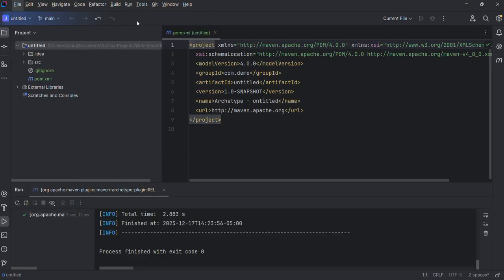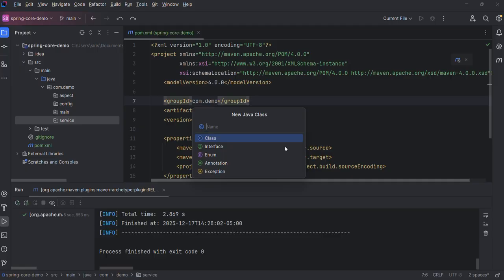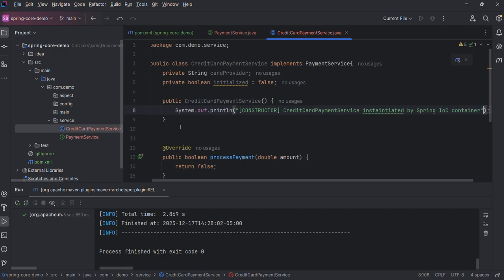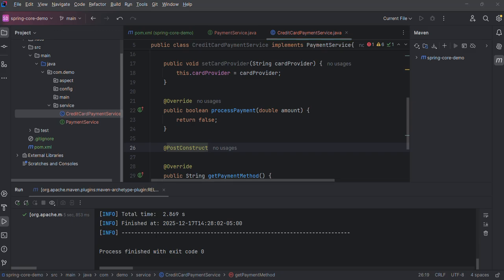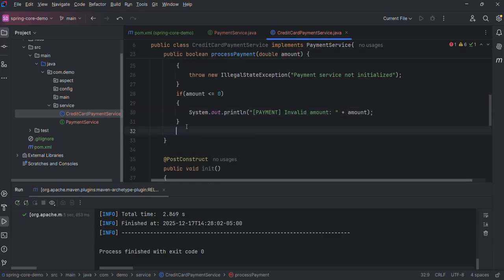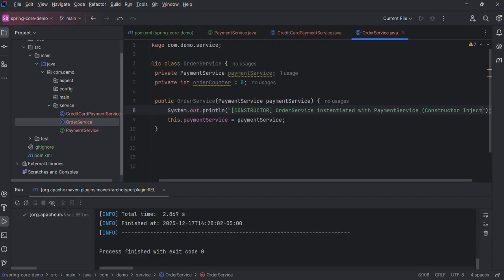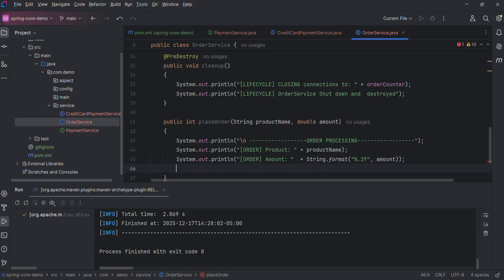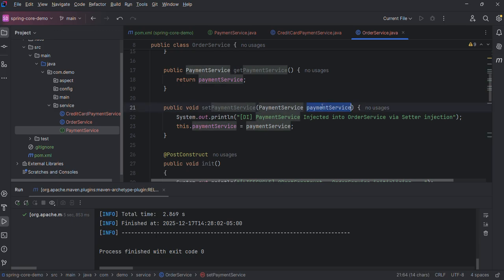Spring Core 1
Spring Core

IoC

Dependency Injection

Bean Lifecycle

AOP

 SCENARIO

OrderService places an order

PaymentService processes payment

Spring manages object creation (IoC)

Dependencies injected (DI)

Bean lifecycle methods tracked

Logging handled using AOP (no logging code in business logic)